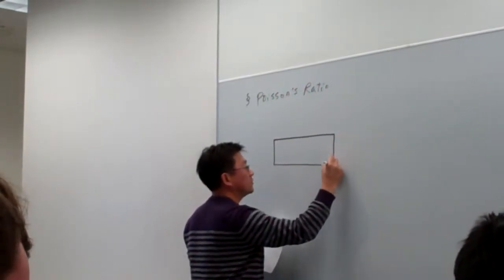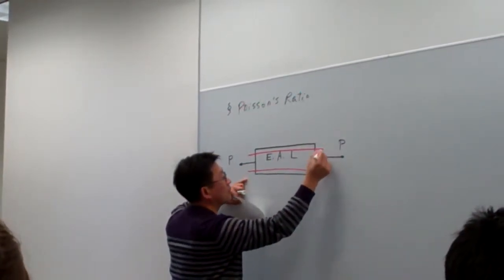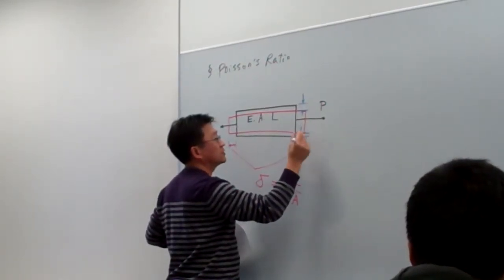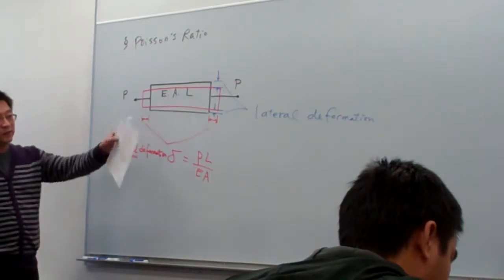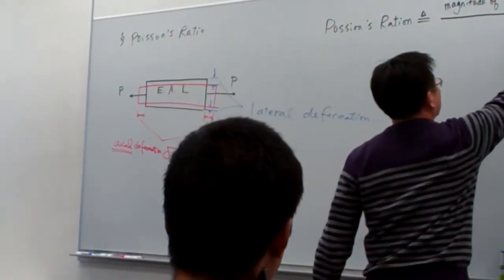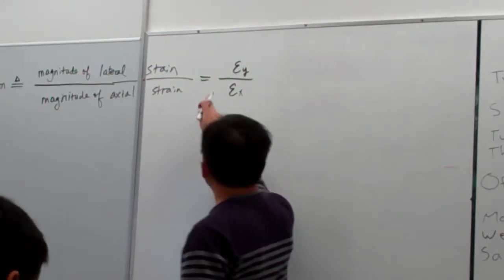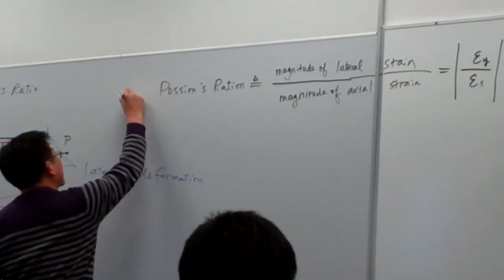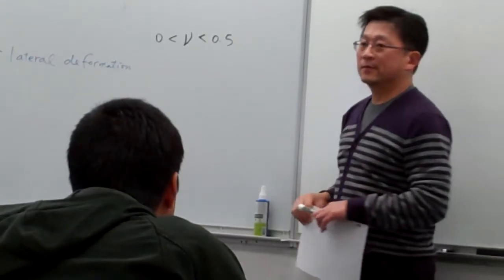Video ch2 41 Poisson ratio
This is the 1st of 4 videos for 1-hr lecture of Poisson's ratio and the Generalized Hooke's Law.